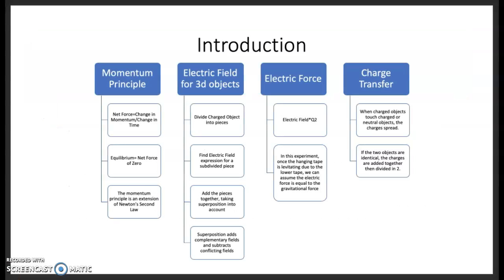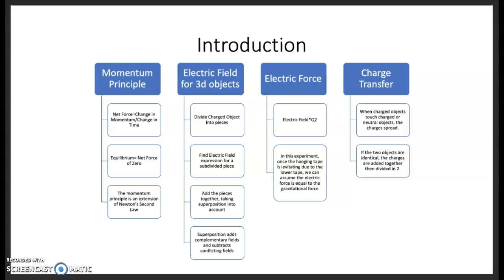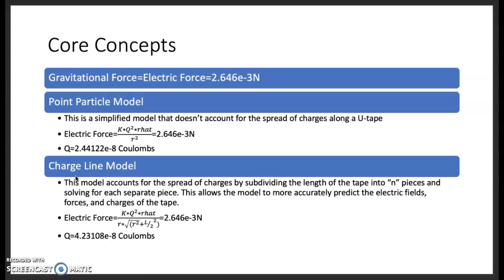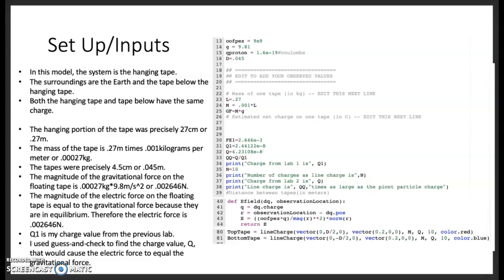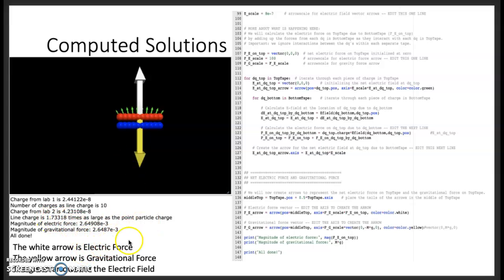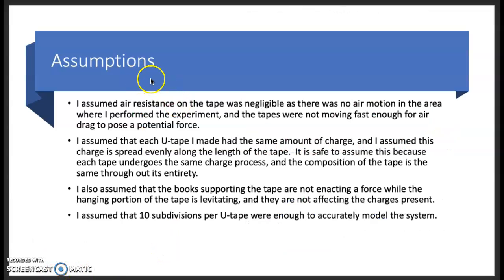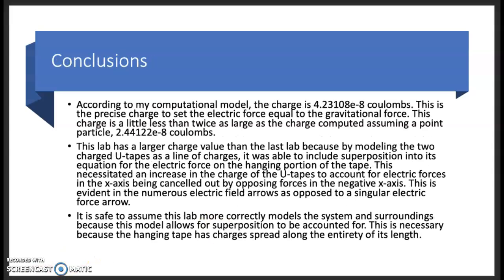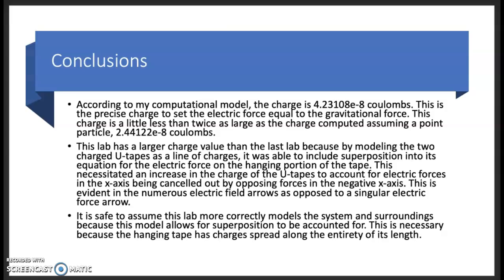Soup Lab 2